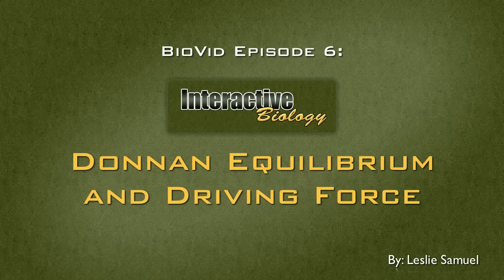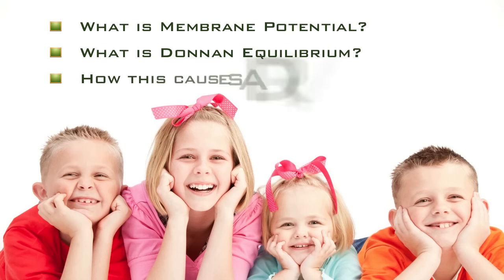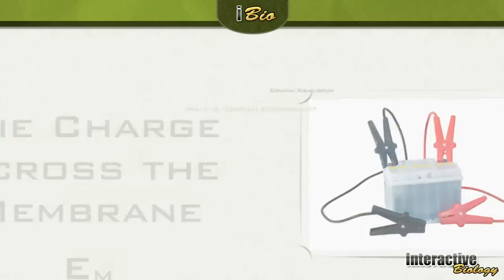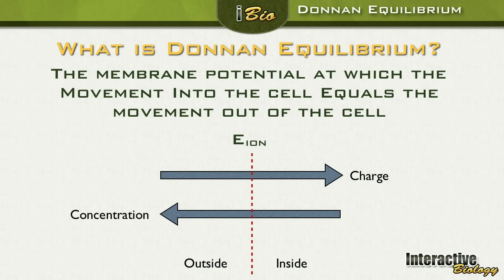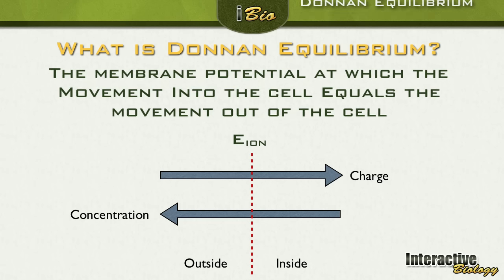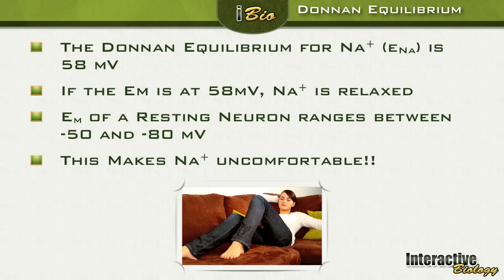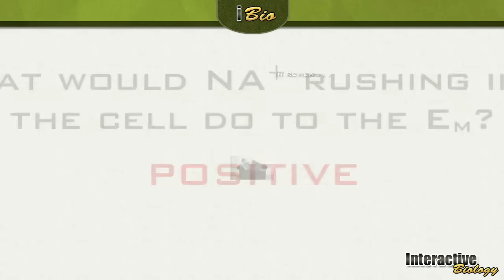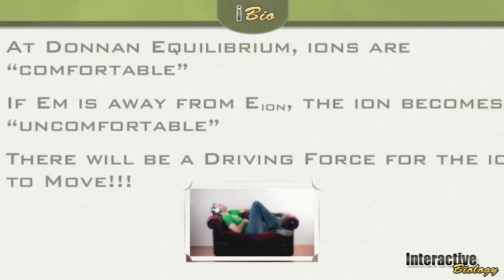006 Donnan Equilibrium and Driving Force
- In this Video, I talk about Donnan Equilibrium and how it results in the Driving force.